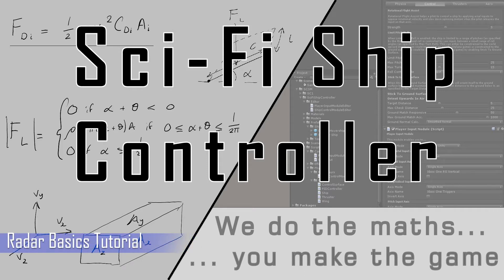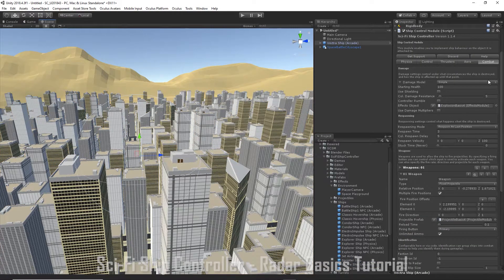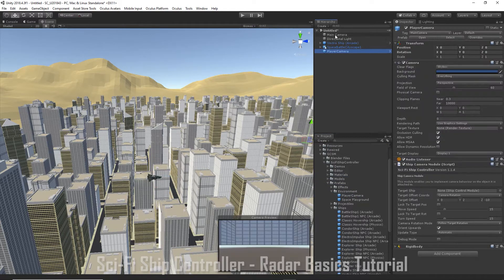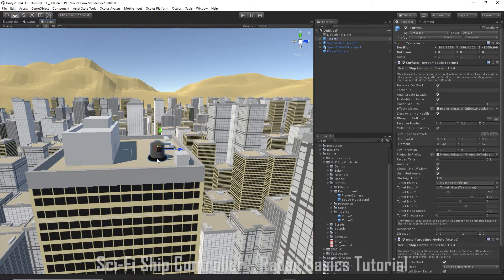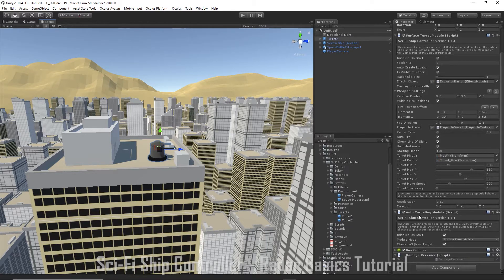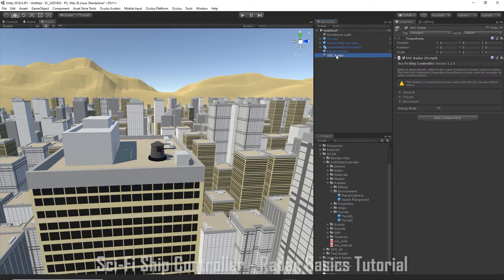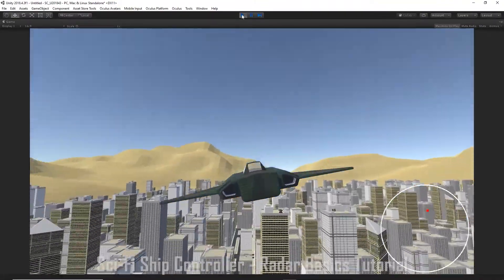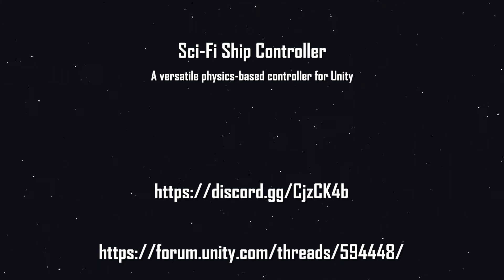Sci-Fi Ship Controller Radar Basics Tutorial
Sci-Fi Ship Controller is a new tool to help kick-start game development with Unity. This tutorial takes you through the basics of setting up the Radar system in a scene.